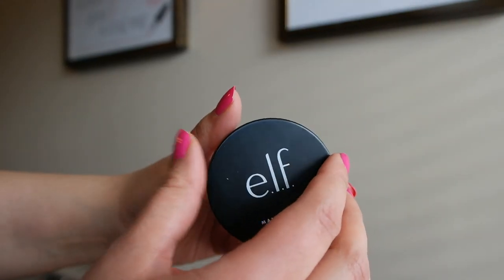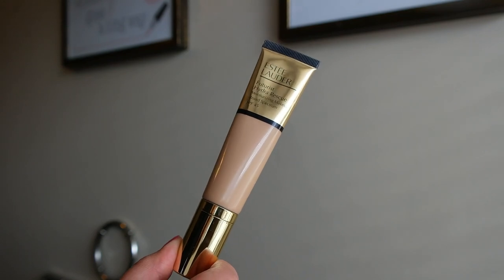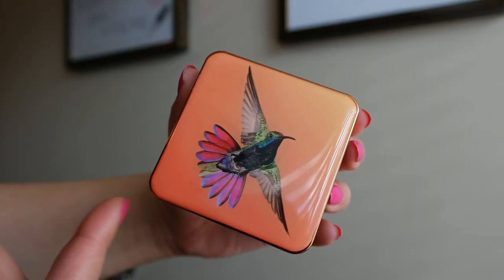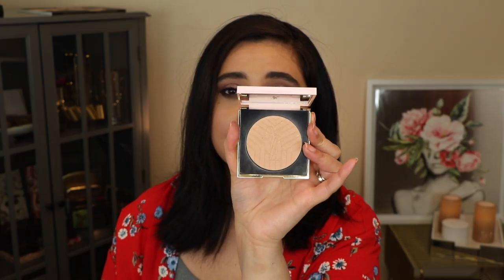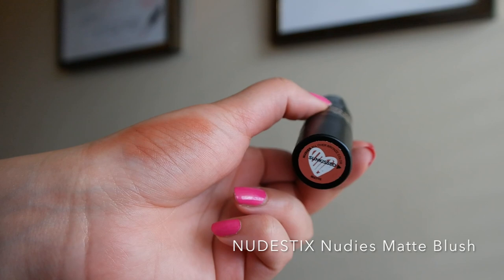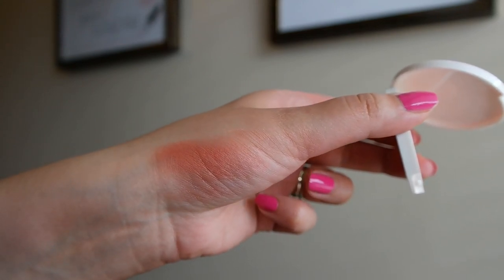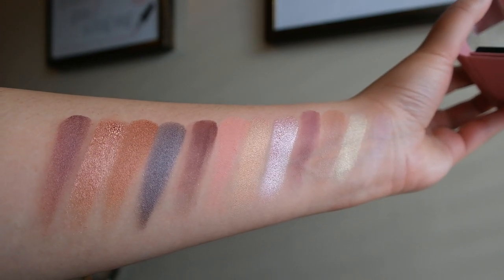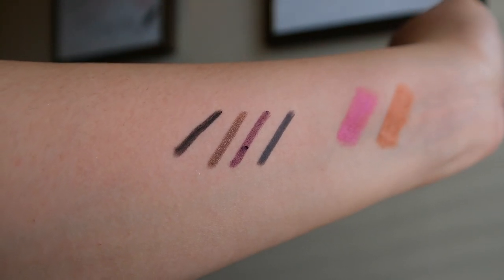2020 Makeup Releases Worth Mentioning | 1st Quarter Favorites | Suzana Torres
Hi everyone, I have an exciting and very long video to share with you all today. Since I haven't been doing monthly favorites, I wanted to show off the makeup I've been loving that I added to my collection during January, February and March.

Outro song